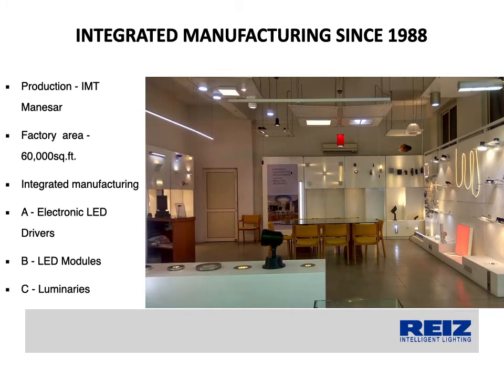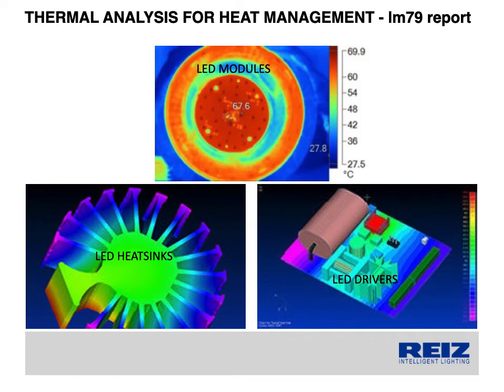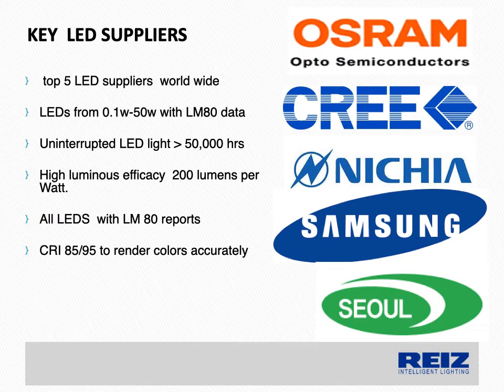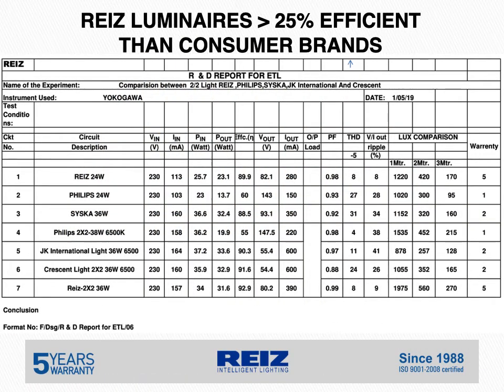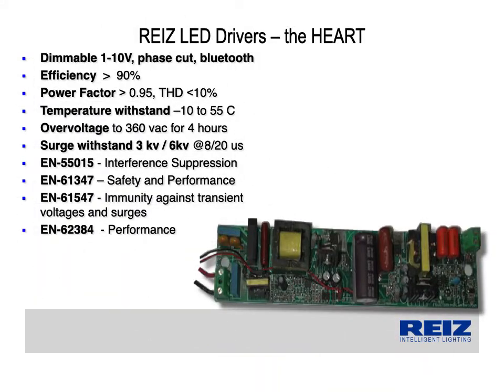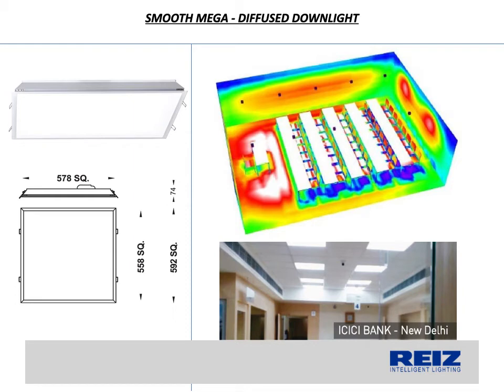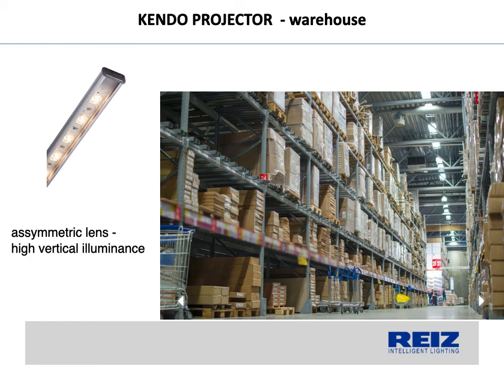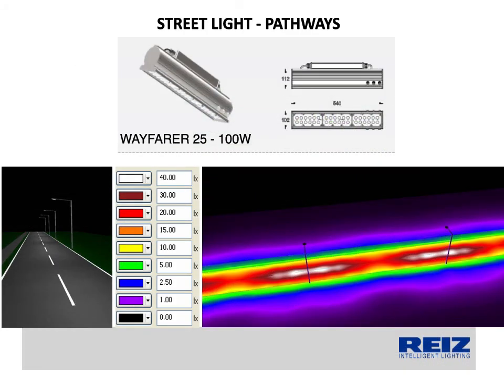FACTORY LIGHTING OPTIMISED - CRITICAL ASPECTS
12 CRITICAL ASPECTS FOR OPTIMISED FACTORY LIGHTING
A talk by Atul Agarwal , Director Technical at REIZ ,  a 32 year old lighting company , supplying lighting to the best European names.    this video will explain the most important aspects to look out for while choosing your factory lighting.   We hope you do like the video !